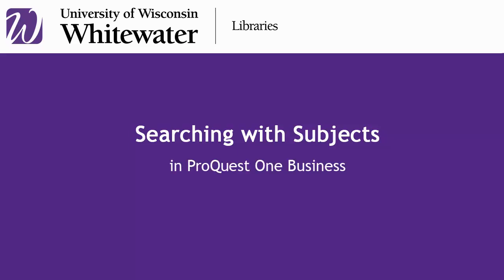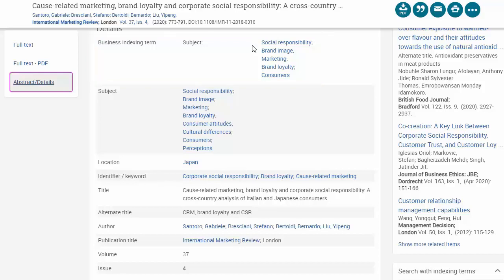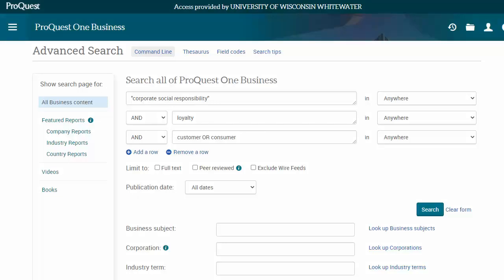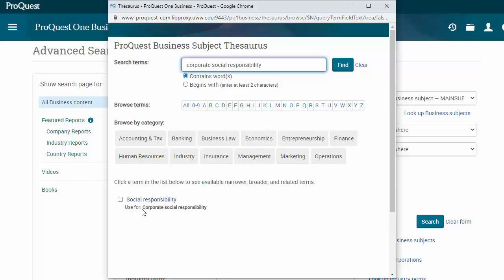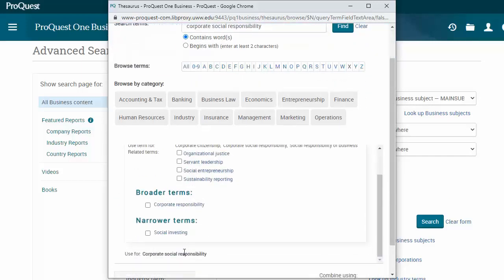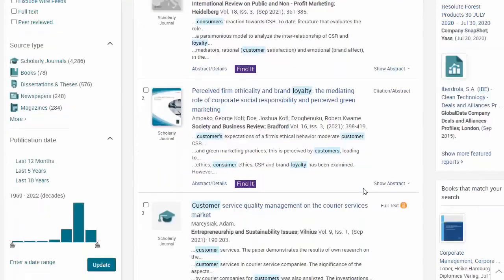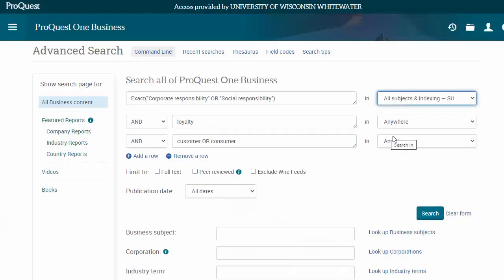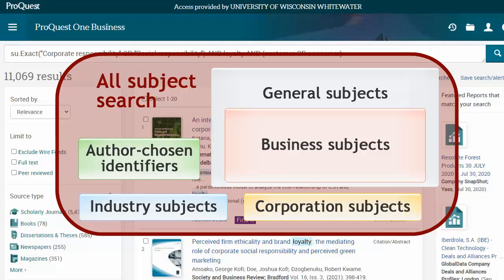Searching with Subjects in ProQuest One Business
This video demonstrates advanced subject searching strategy in the business article database, ProQuest One Business.